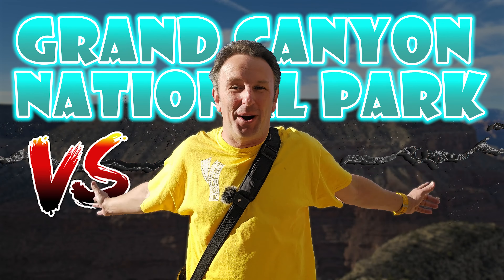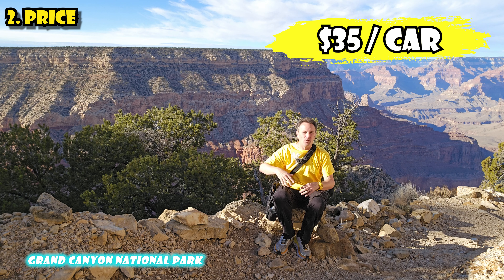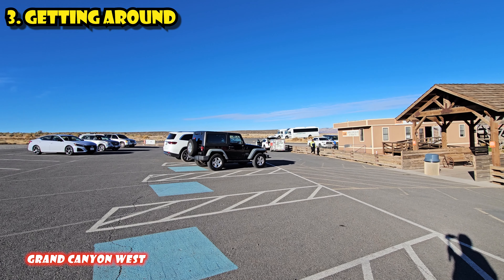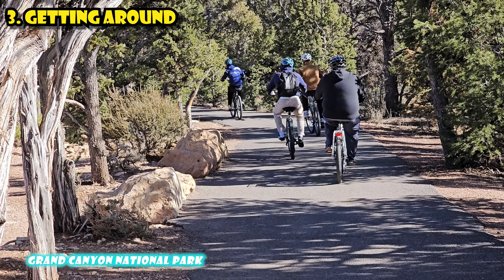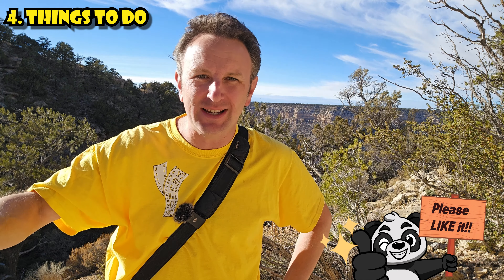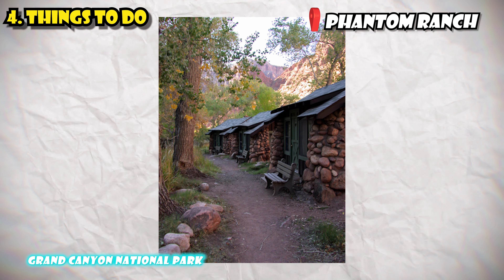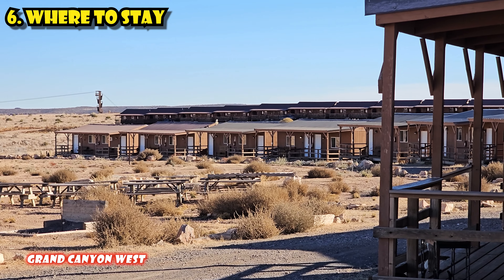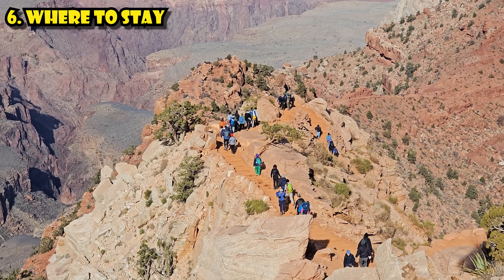Grand Canyon West Rim vs South Rim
What's the difference between the Grand Canyon West and the Grand Canyon National Park?  Trying to decide between the Grand Canyon West and the South Rim of Grand Canyon National Park? This video breaks down everything you need to know! We'll explore the unique features of each location, from the thrilling Skywalk at the West Rim to the vast hiking trails of the National Park.  Discover the dramatic differences in scenery, cost, and amenities. Whether you're seeking an adrenaline rush or a classic national park experience, this video will help you choose the perfect Grand Canyon adventure for you!

TABLE OF CONTENTS:
00:00 Location of Grand Canyon vs Grand Canyon West
01:02 Price of Grand Canyon vs Grand Canyon West
02:06 Getting Around Grand Canyon National Park vs Grand Canyon West
04:02 Things to Do in Grand Canyon National Park vs Grand Canyon West
05:55 Food in Grand Canyon National Park vs Grand Canyon West
07:28 Lodging Options at Grand Canyon National Park vs Grand Canyon West

✅ Get up to 40% your next hotel booking by signing up for Plannin

🚀 My travel video gear:
Samsung Galaxy S24 Ultra
DJI Mic 2